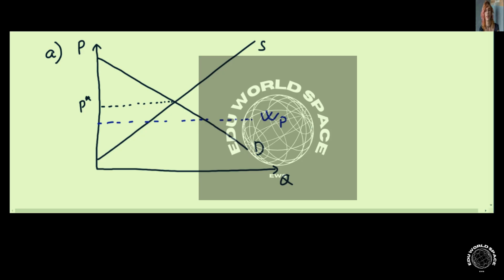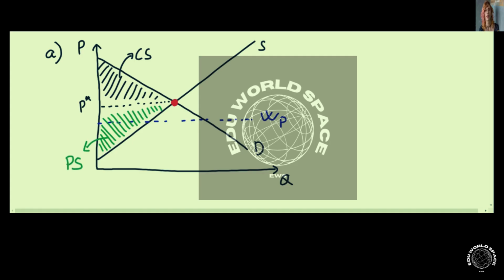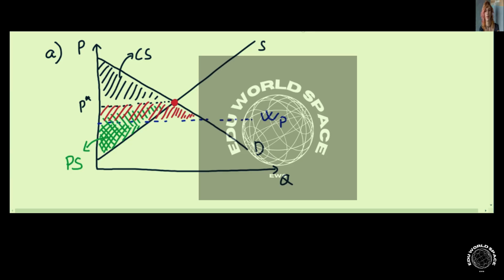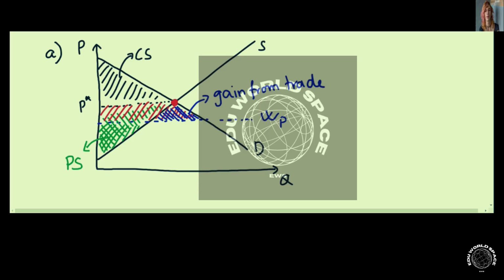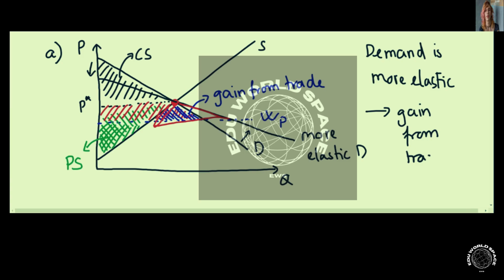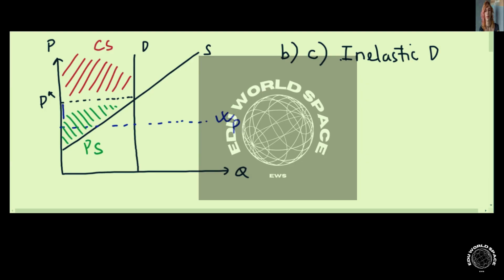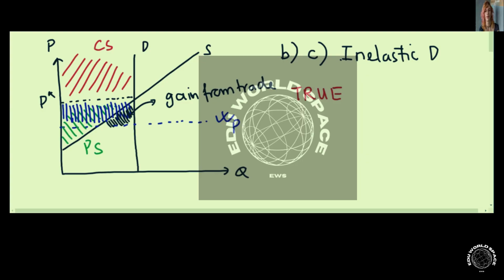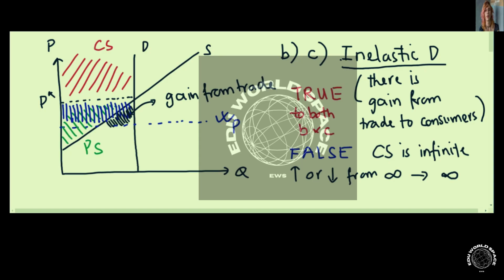[Economics] Consider a country that imports a good from abroad For each of following statements, s